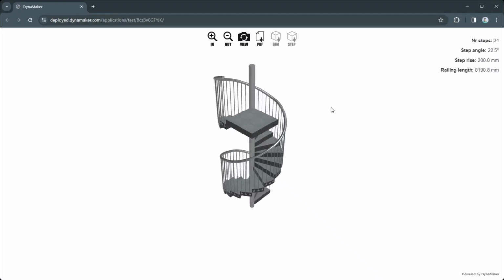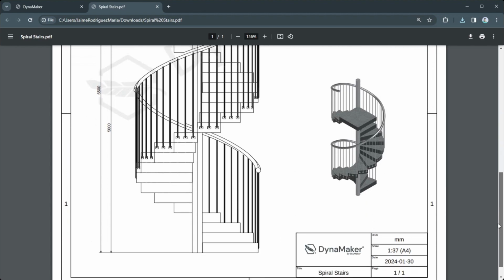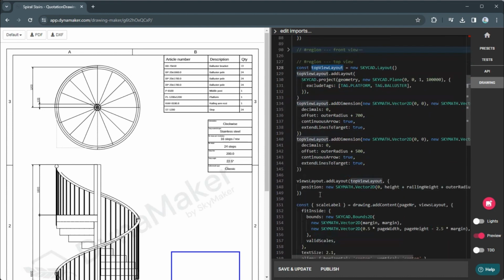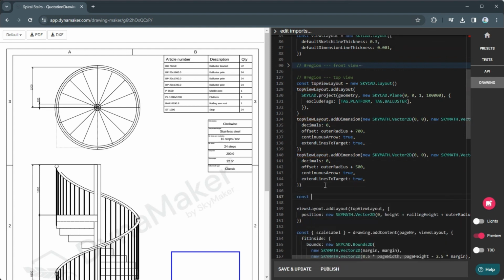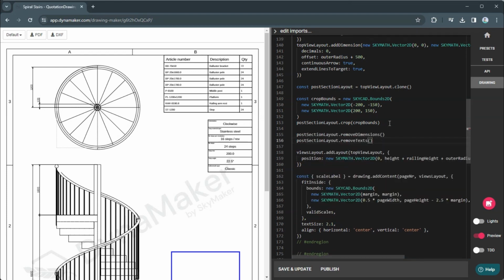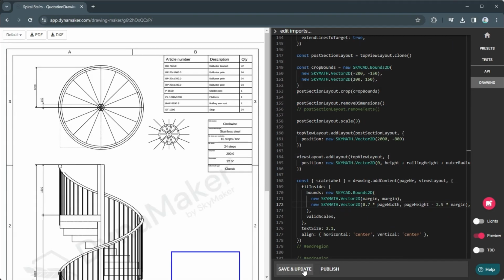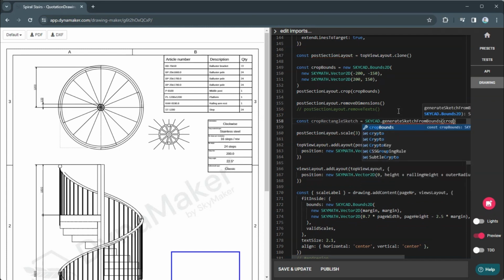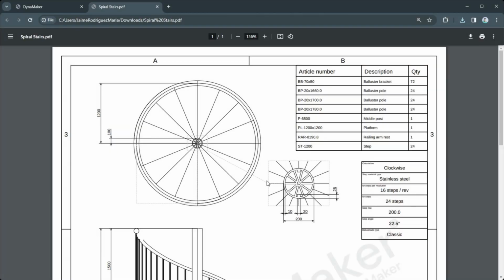How to use layout crop in DynaMaker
Learn how to use the layout crop feature in DynaMaker.